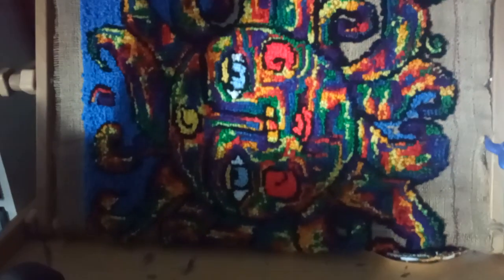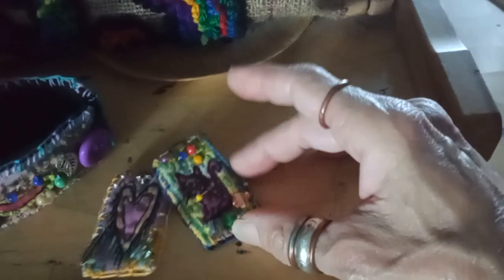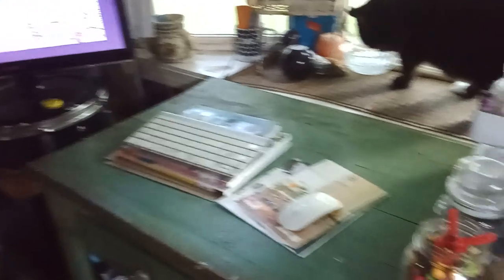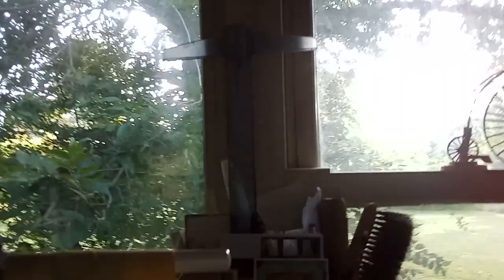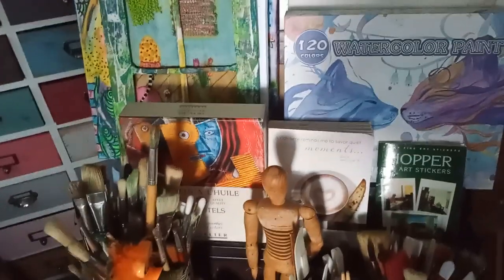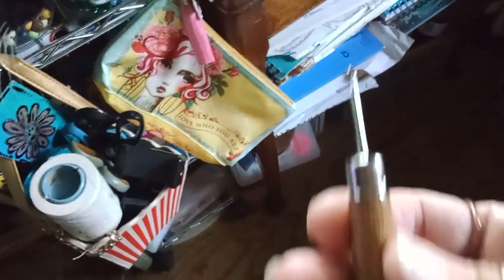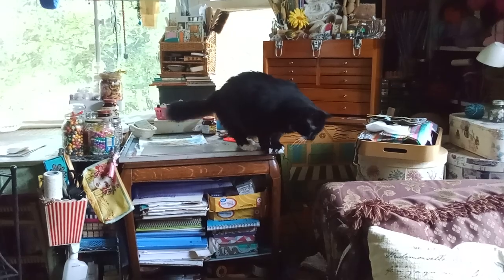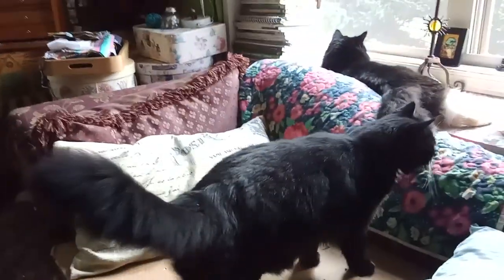Daily Vlog, Making Space In My Mind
Maybe I try to rearrange my studio furniture is my way of clearing my mind, making space in my head. I think words have power, I think we see prayers answered when we expect them to be answered. I think it's time we make ourselves happy.